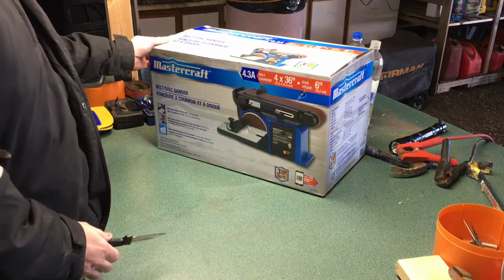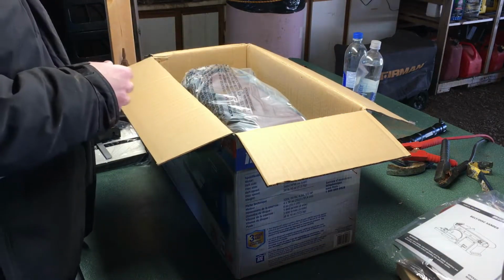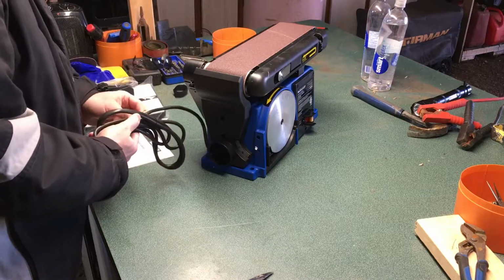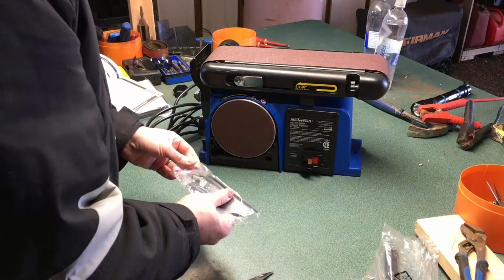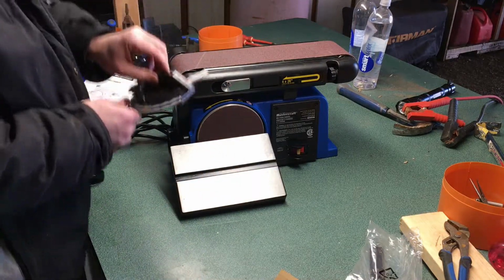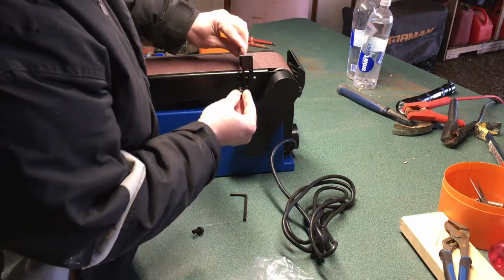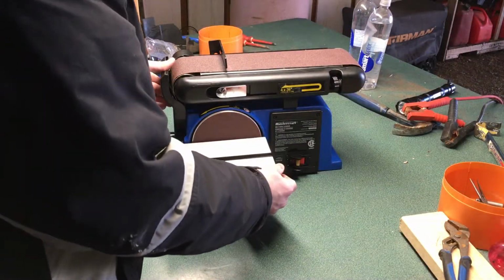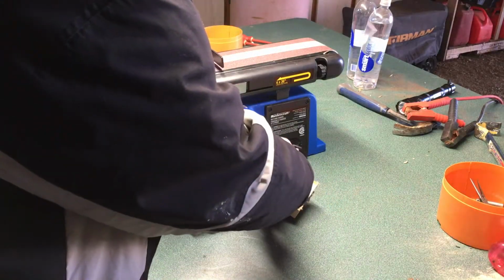Mastercraft Belt/Disk Sander Unboxing!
Look what I got for Christmas!  Check out everything that's in this Mastercraft Belt/Disk Sander box!